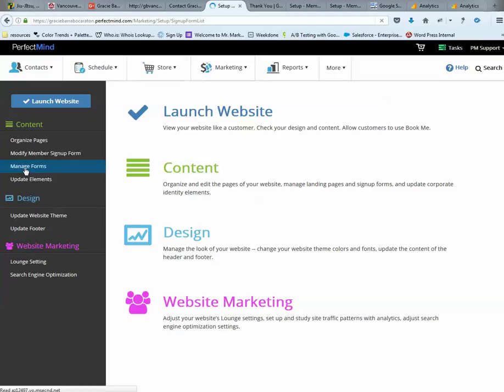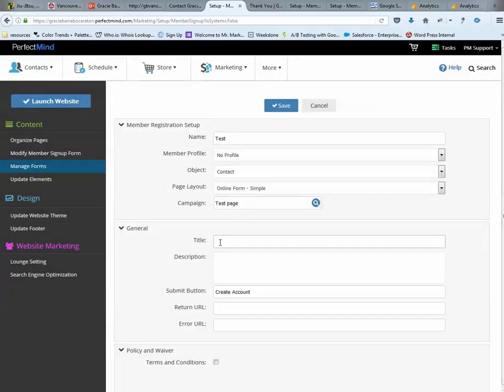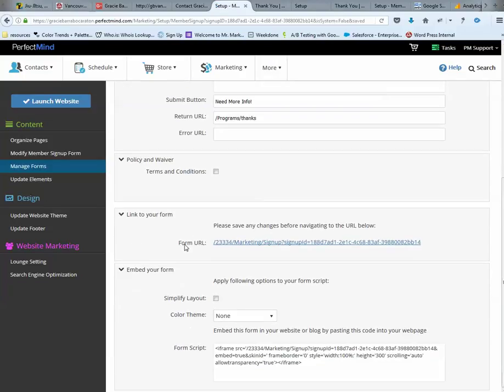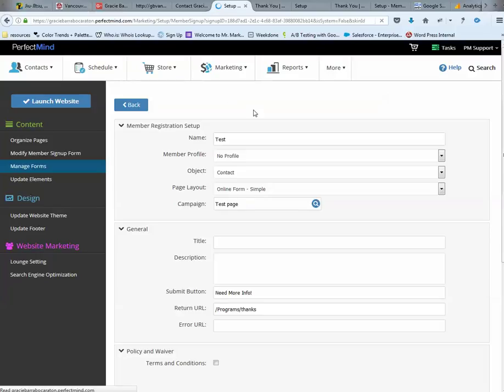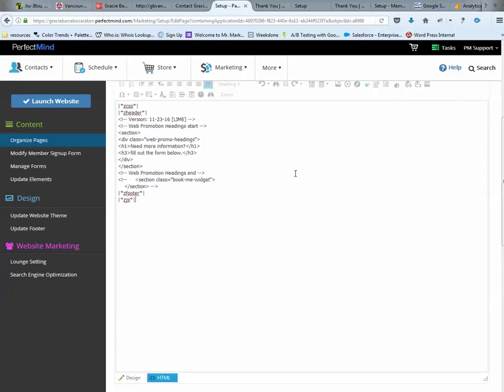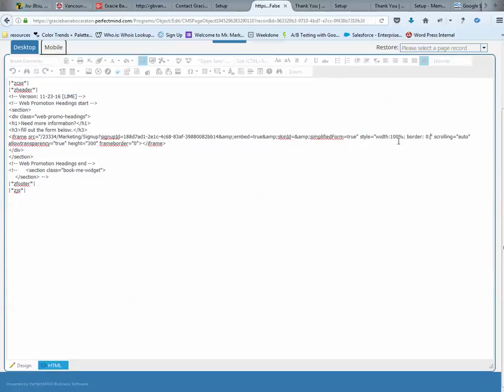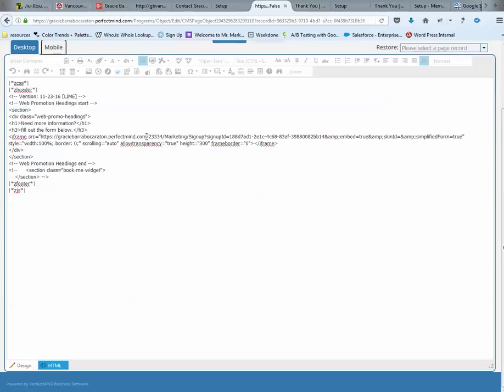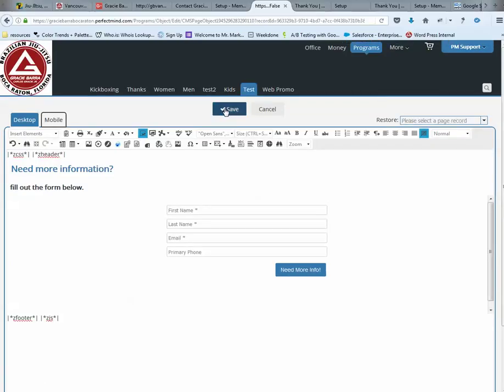How to embed form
How to embed a Perfectmind Lead generating form into any html page.